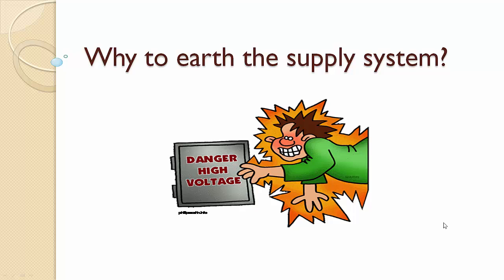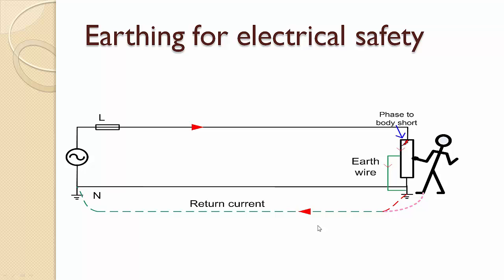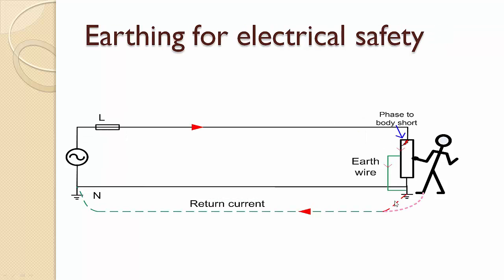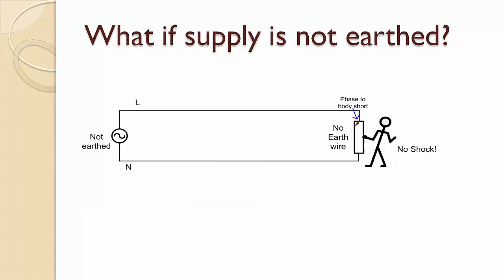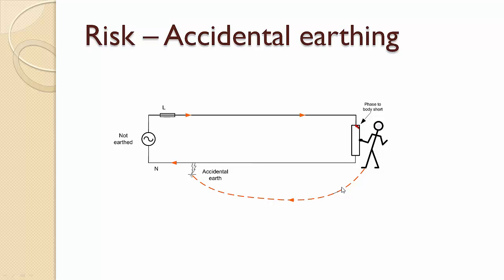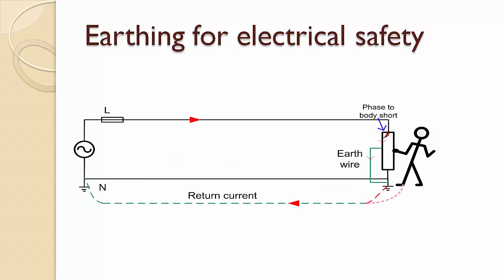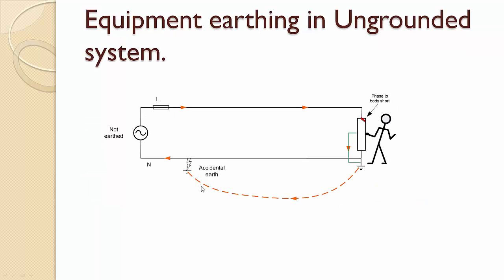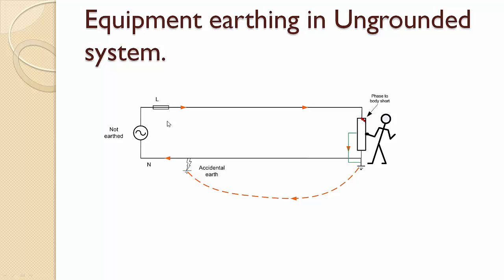Why do we earth electrical supplies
This video explains the necessity of earthing electrical supplies and not just the electrical equipment.